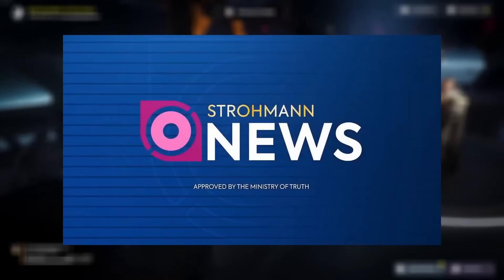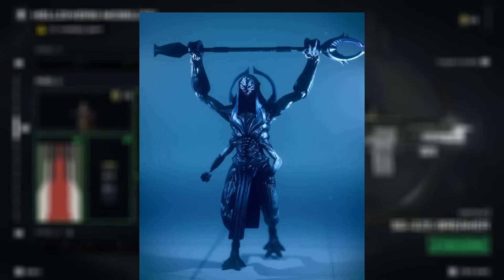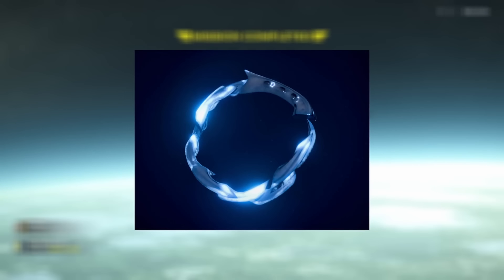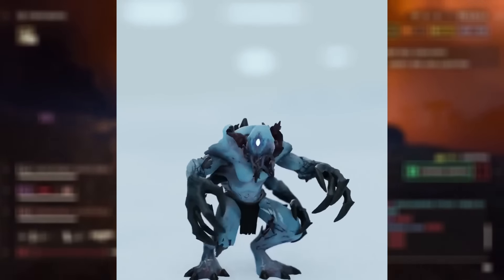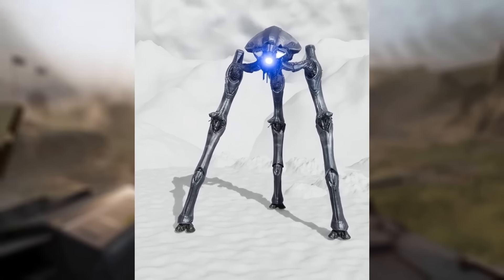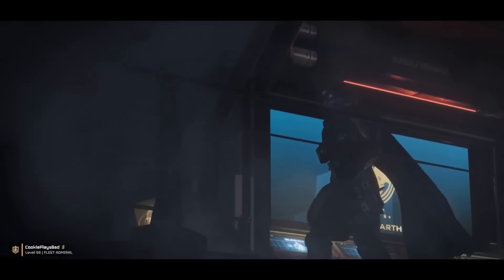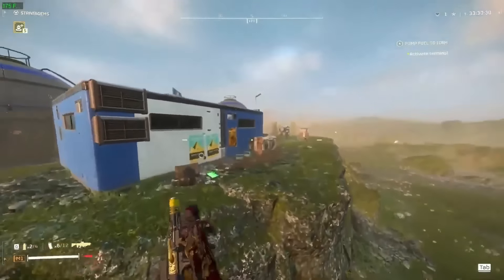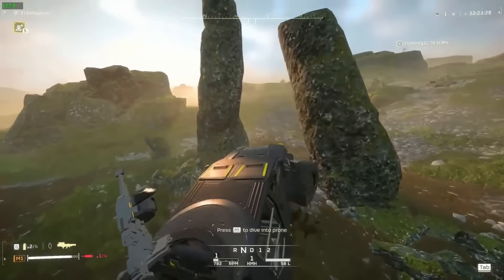Everything To Know About Helldivers 2 New Illuminate Update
Everything You Need To Know About Helldivers 2 Illuminate Update  as leaks point towards two intriguing features that will significantly alter the strategic landscape: the Illuminate Warp Gate and the Hivebuster objective.  Prepare yourself, soldier, for a delve into the depths of what these additions might entail. magine the relentless onslaught of a Bug Hole, but instead of mindless swarms of insects, a crackling portal spewing forth a relentless tide of Illuminate soldiers.  That's the potential terror of the Illuminate Warp Gate.